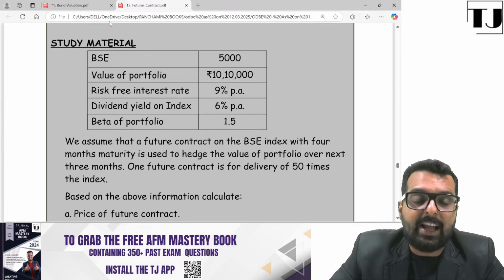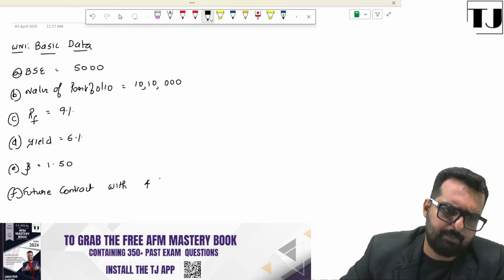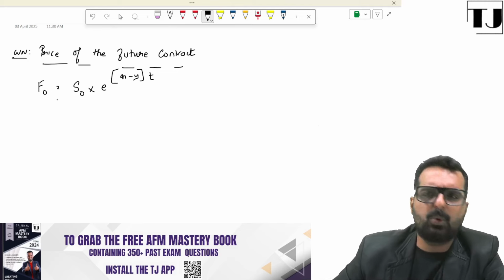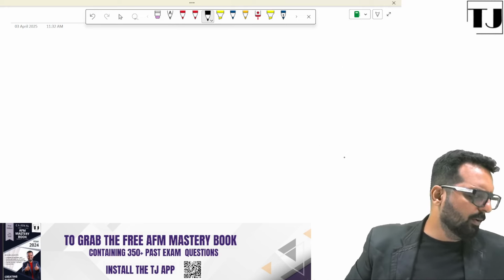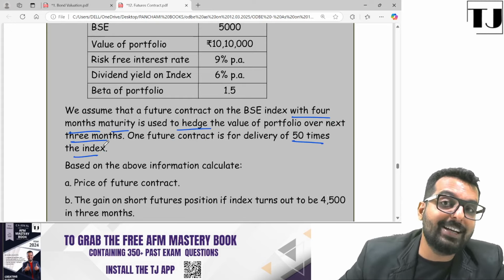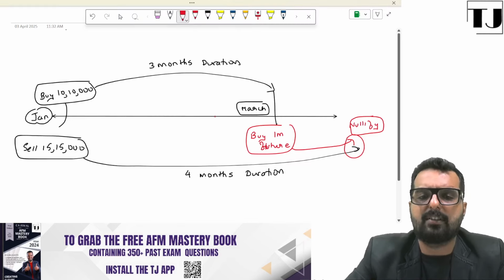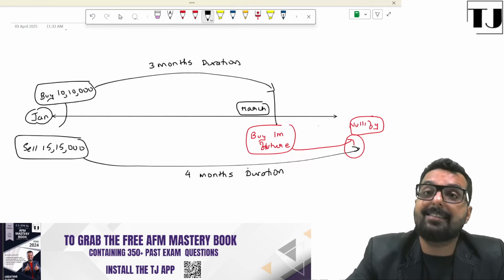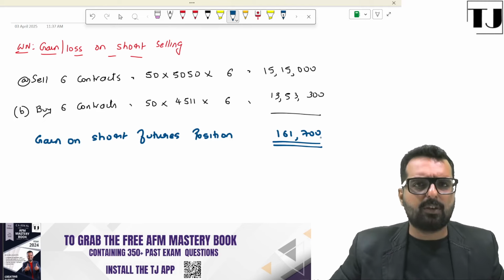Important Question for May 2025 Exam - BSE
Part 1 of this video is available at the following link.

Tarun Jagdish is known for Best Quality of Education and is considered as the most premium class for Chartered Accountancy Course. He is also popularly known as the AFM Grandmaster due to his excellent level of knowledge in this field.

He is also a SEBI Registered Research Analyst and a Business Valuer , due to which he has intense exposure to the stock markets, startup funding and IPO's, which he happily shares with his students so that they can get more practical exposure.

In order to grab the free e book worth 1500 Rs /- and also to get a detailed study plan.

For free classes on AFM , install the TJ app in the given

These are video series which are important for May 2025 examination.